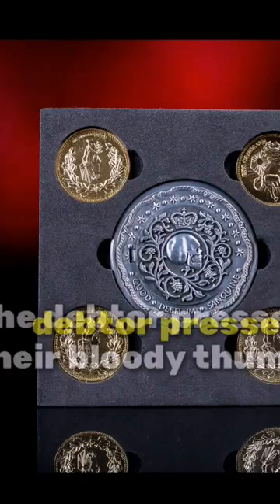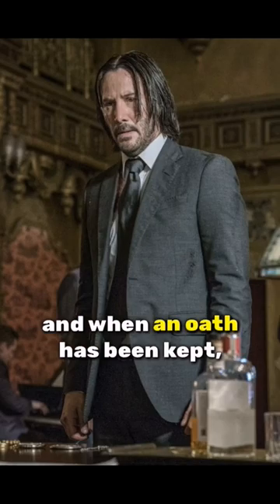What Is A Blood Marker In John Wick? | Flix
What is A Blood Marker in John Wick?
A marker is a tiny, circular piece of metal that serves as a reminder that two people have made a blood oath to one another. When making an oath, the debtor presses their bloody thumb to one side, and when an oath has been kept, the borrower presses their bloody thumb to the opposite side. Due to its strict requirements, markers are thought of as the very last resort for any favor.